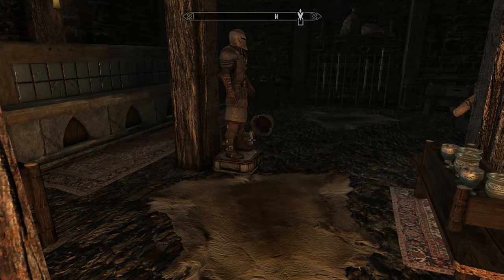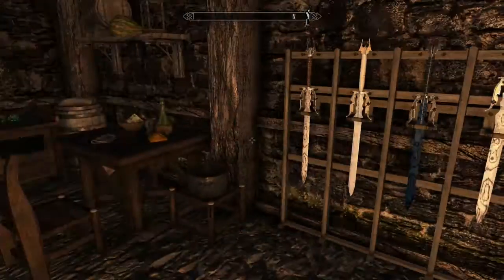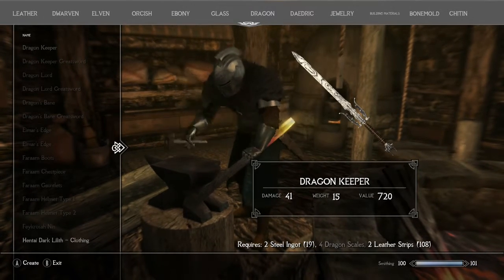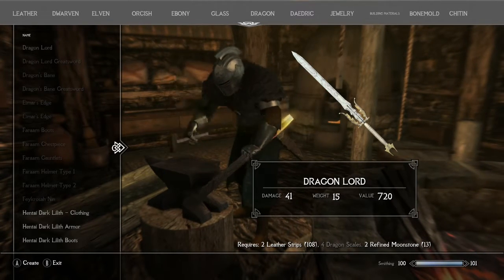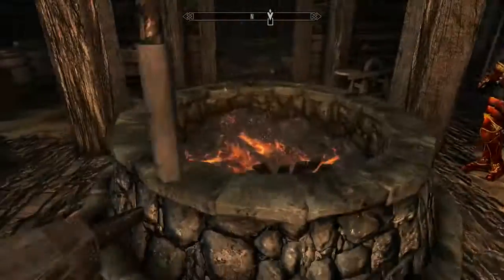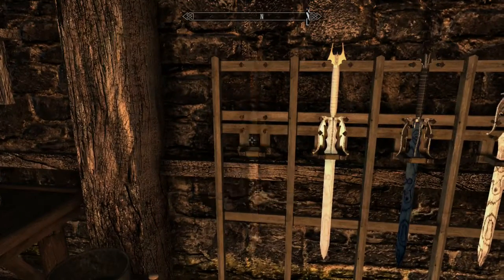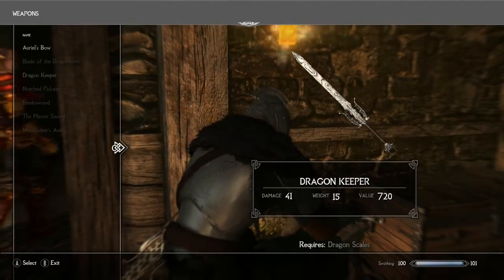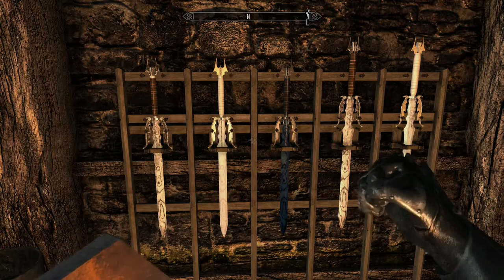Skyrim mod of the day: Dragon Ornate Broadswords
These swords may be pricey, but they are really well made!